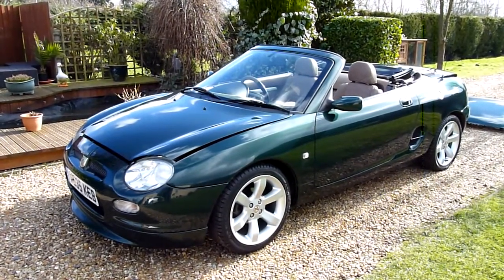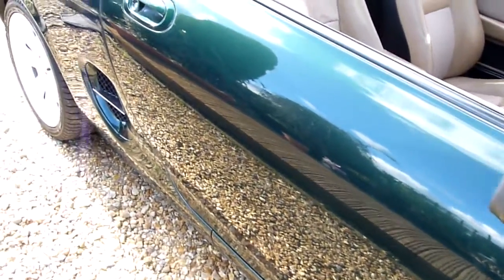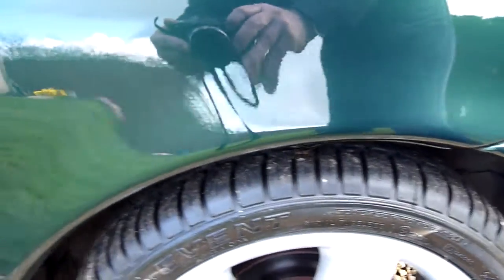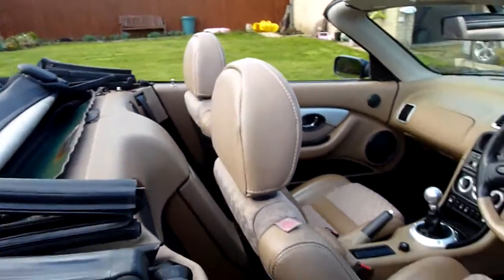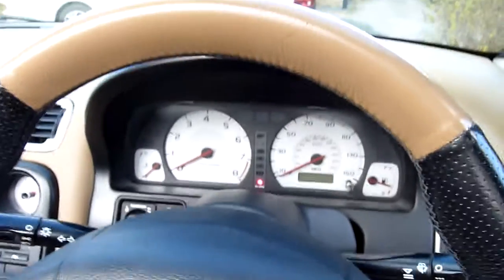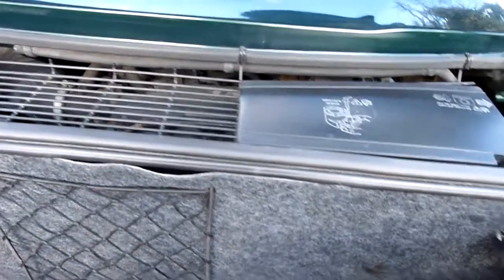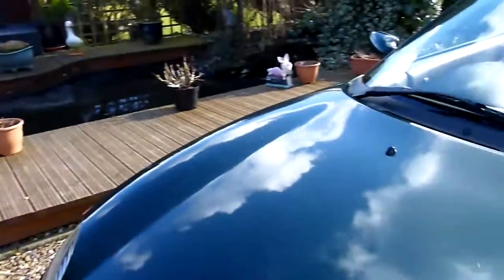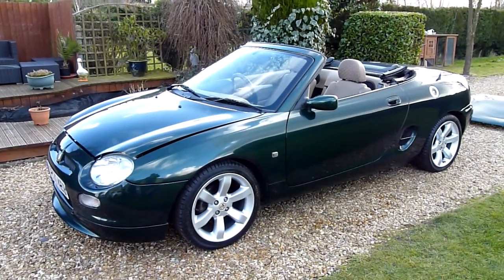Video Review of 1999 MGF 1.8 VVC Convertible For Sale SDSC Specialist Cars Cambridge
1999 V Reg, 47,000 miles with the same owner since 2005, 5 speed manual, Finished in British racing green metallic metallic with contrasting black hood and tan half leather sports interior, 2 door, Electric Windows, Electric Mirrors, Power Assisted Steering, ABS, Radio CD player, Drivers airbag, Sports Seats, Matching hard top, Alloy Wheels. MOT
I was keeping this fabulous MGF for myself as she is a sure fire investment being in such fantastic condition and with such low mileage. She has had the same owner since 2005 and is absolutely stunning. She is finished in British Racing Green with matching hard top and contrasting tan half leather interior. She has covered a mere 47,000 miles with lots of paperwork. She is fitted with the desireable 142bhp 1.8 litre engine that gives great performance with 0-60mph in around 8 sec and a top speed of nearly 130mph with fantastic fuel consumption of nearly 40mpg. She is all polished and ready for some summer top down cruising